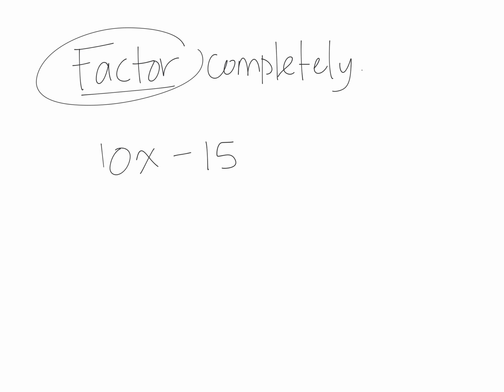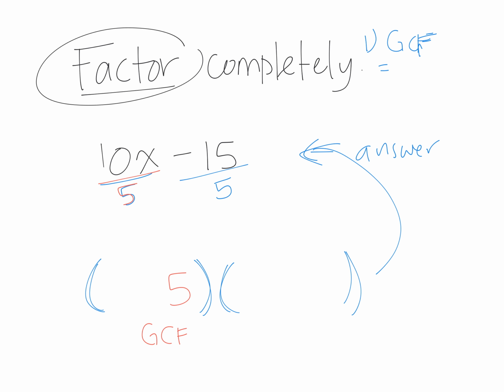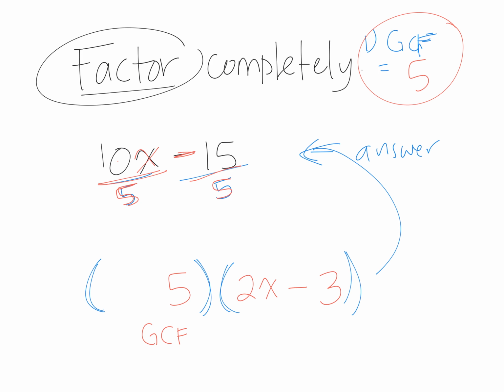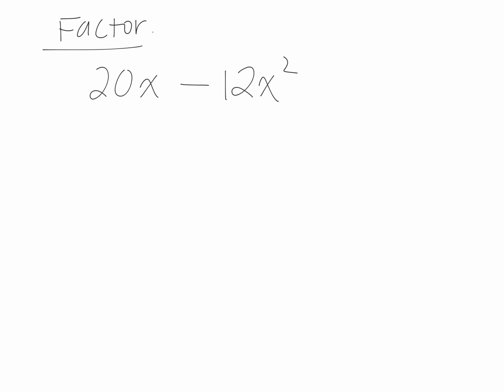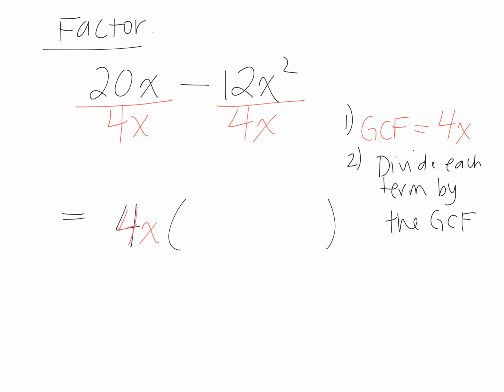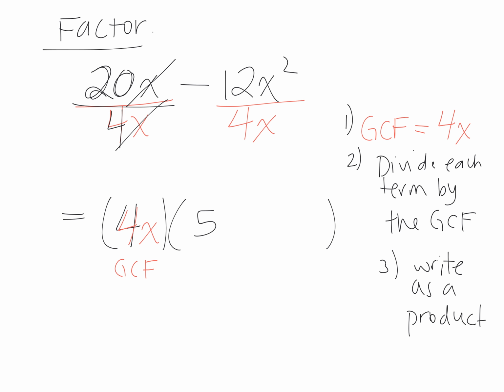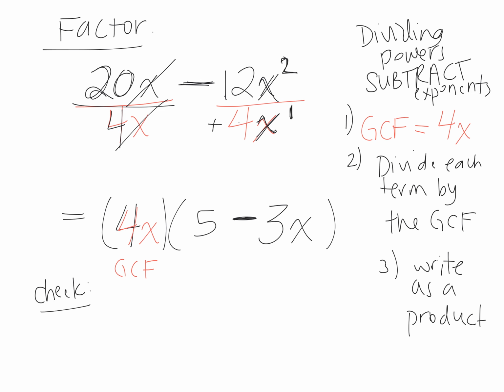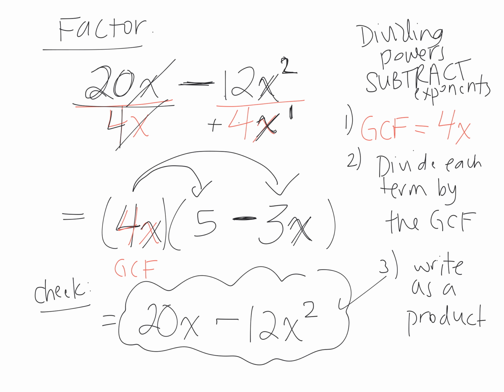How to Learn Factoring using GCF Grade 10